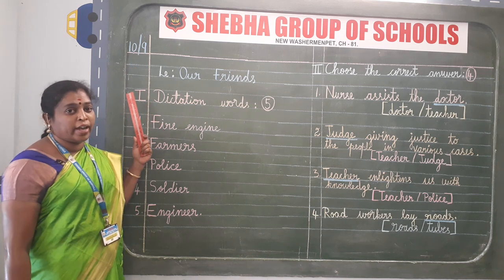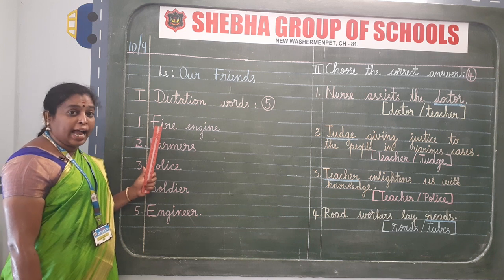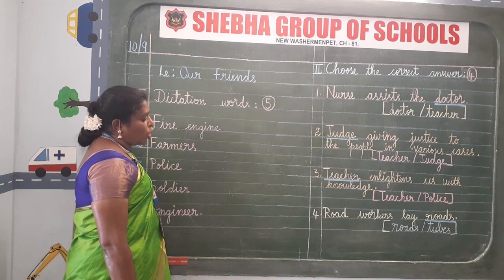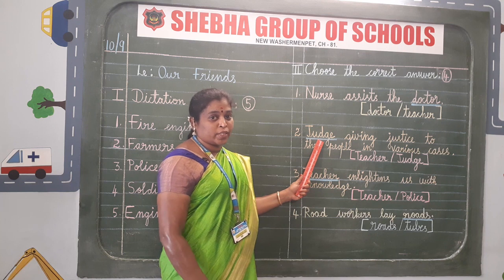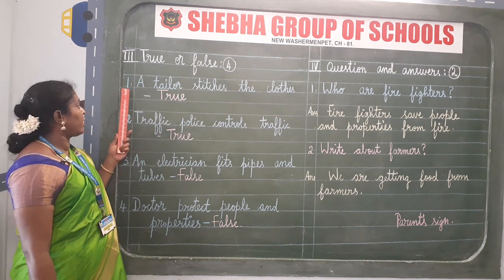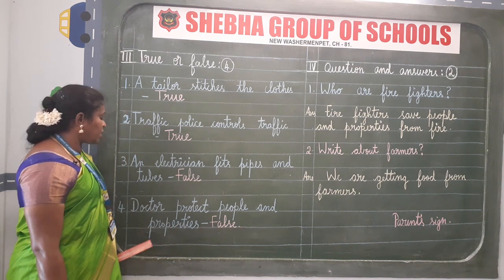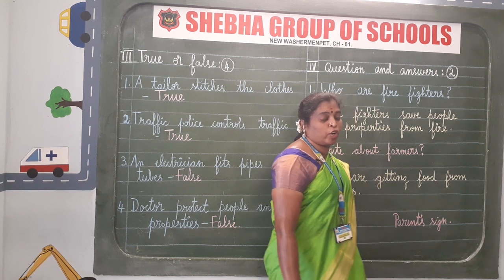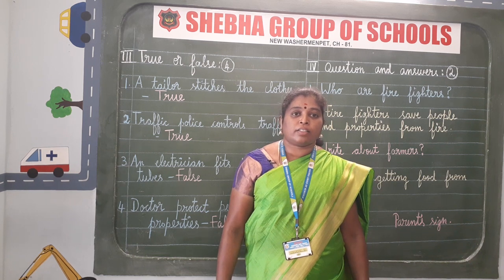10.09.2020 III - STD SOCIAL LE: OUR FRIENDS (MRS. INDIRA)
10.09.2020 III - STD SOCIAL LE: OUR FRIENDS (MRS. INDIRA)